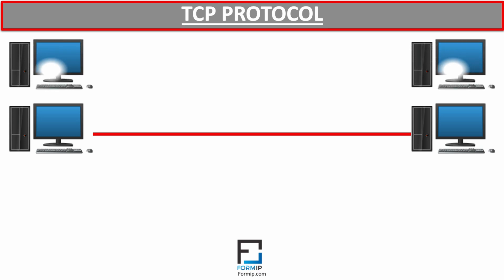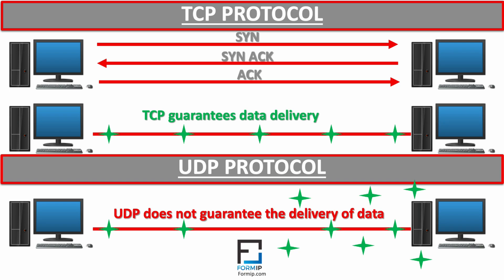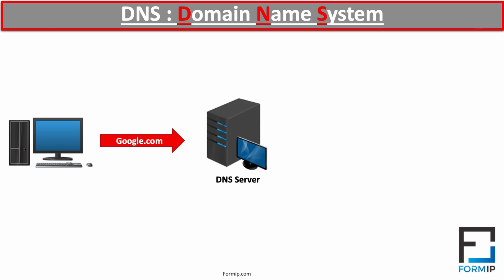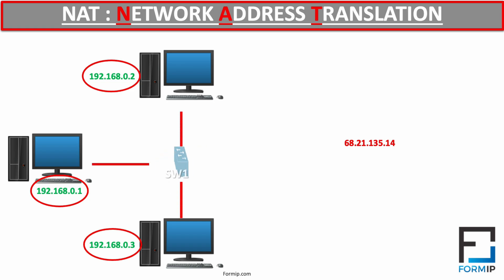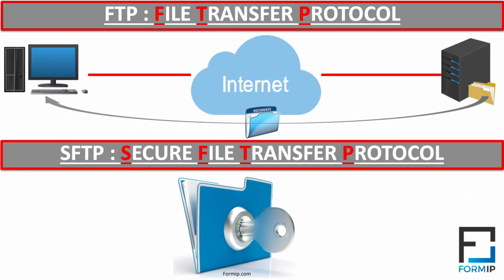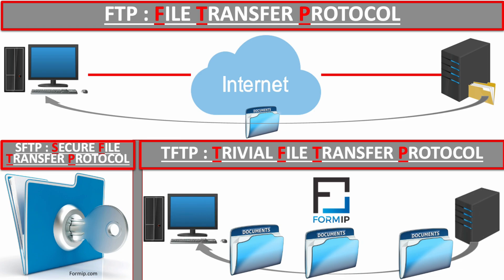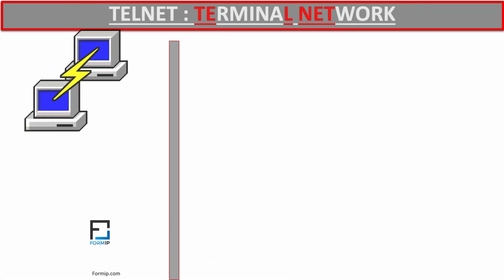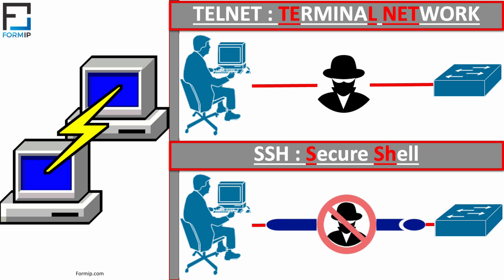Master Network Protocols: HTTP, DNS, TCP/IP & More Explained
🌐 How do websites load, emails send, and online payments stay secure?
It’s all thanks to network protocols like TCP/IP, HTTP, DNS, FTP, and SMTP — the hidden forces that make the internet work. But here’s the problem: Most people have no idea how they work!

🎓 What you'll learn in this video:
🔹 Master key TCP/IP protocols — HTTP, HTTPS, DNS, FTP, SFTP, SMTP, POP3, IMAP, SSH, Telnet & more.
🔹 How data moves across the web — Learn the 3-way handshake for TCP and how UDP is different.
🔹 How to secure your connections — Protect your data with SSH, HTTPS & SFTP encryption.
🔹 Essential port numbers — Know the key ports for HTTP (80), HTTPS (443), SMTP (25), and FTP.
🔹 How to manage network protocols — Learn to troubleshoot and configure them like an IT pro.

💡 Why this matters:
Every device connected to the internet relies on TCP/IP protocols to communicate. If you want to become an IT Support Technician, mastering protocols like DNS, HTTP, and FTP is essential. These skills will allow you to configure, troubleshoot, and secure online communication for users and businesses.

🚀 Ready to master TCP/IP protocols and become an IT Support pro?
Watch now to understand how the internet works and learn the secrets of web communication!